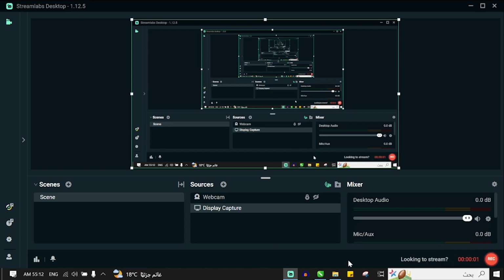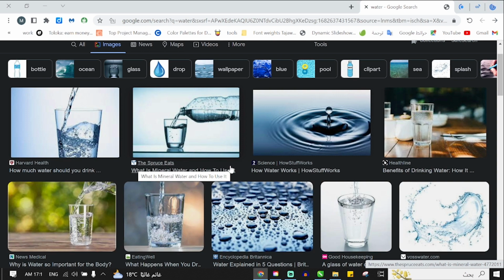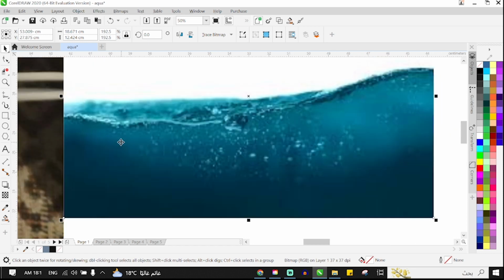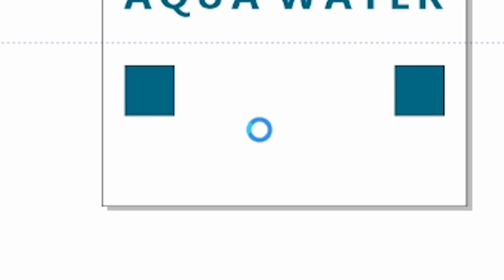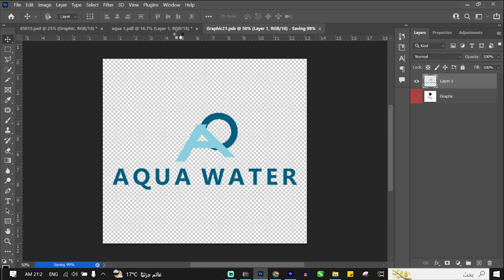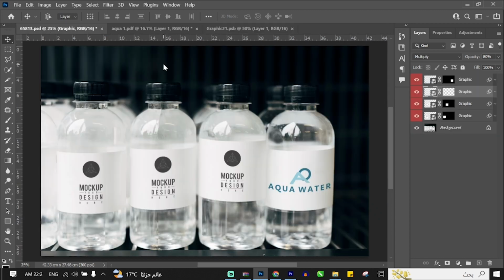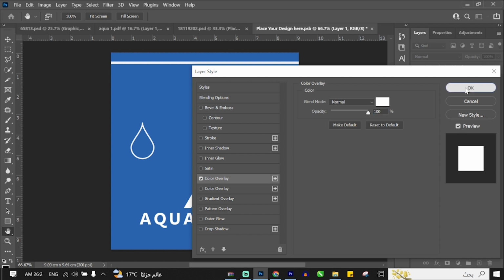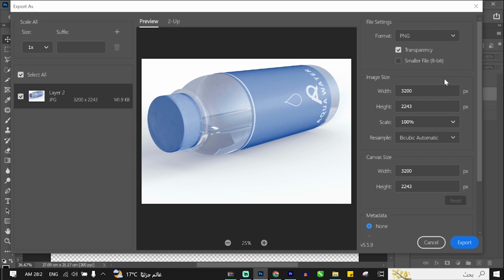How to make a LOGO Coreldraw